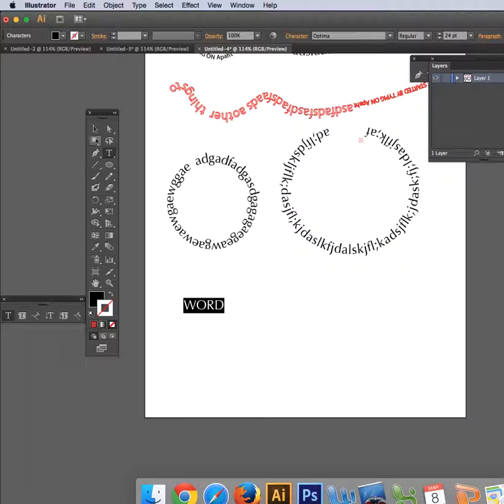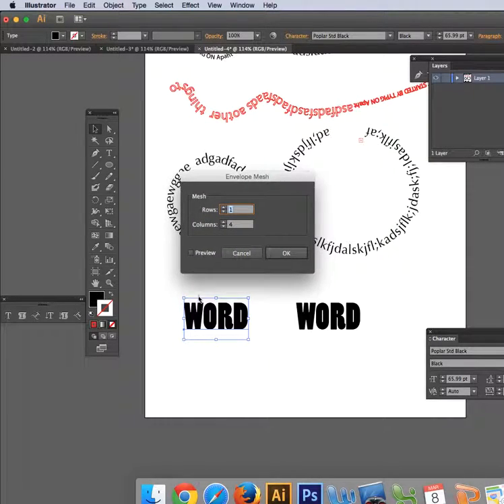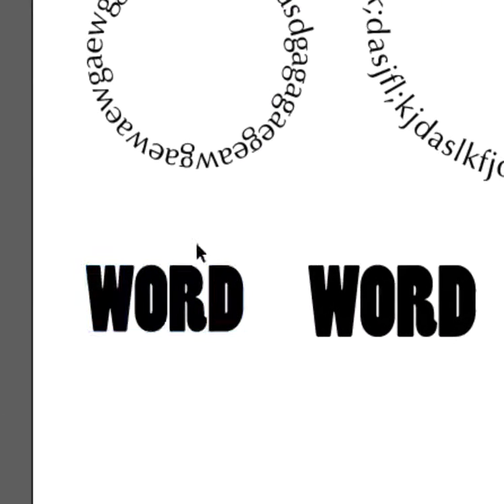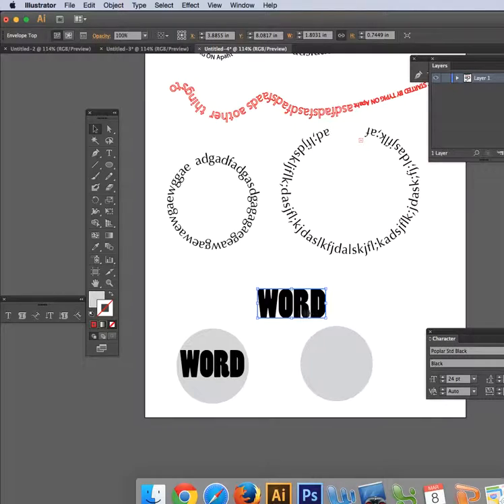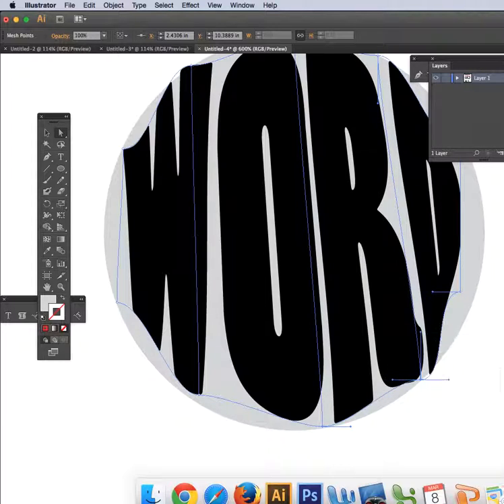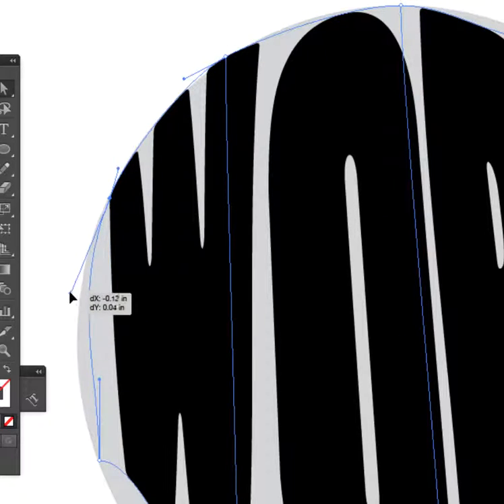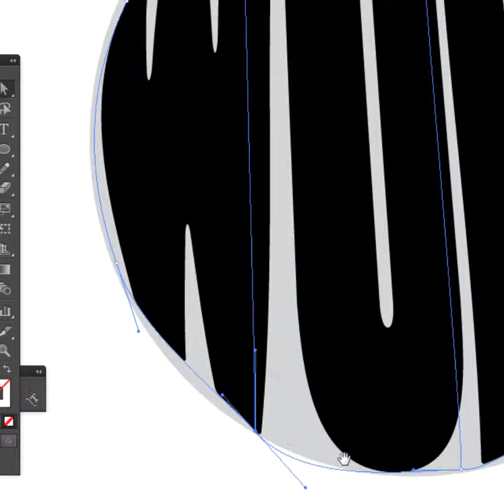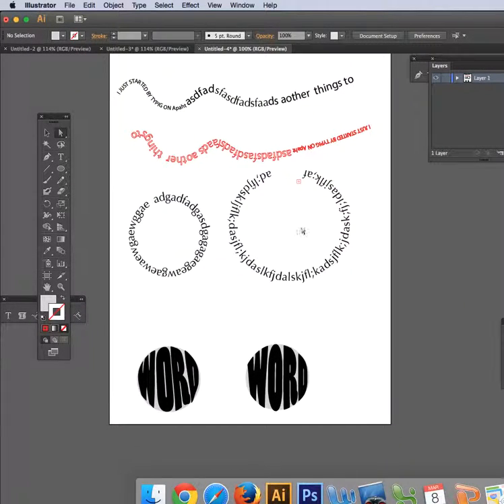typing on a path part 2